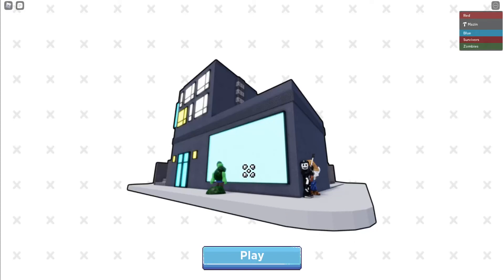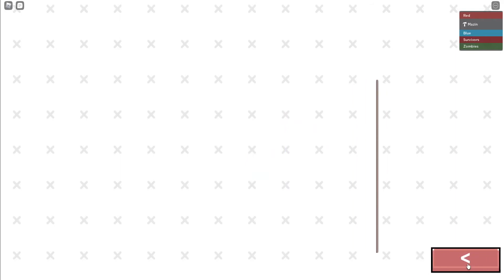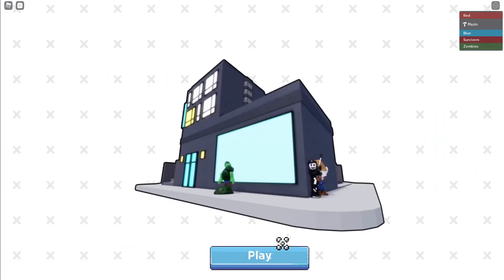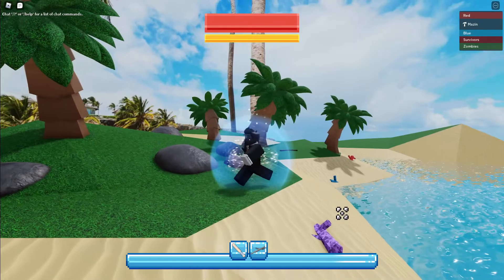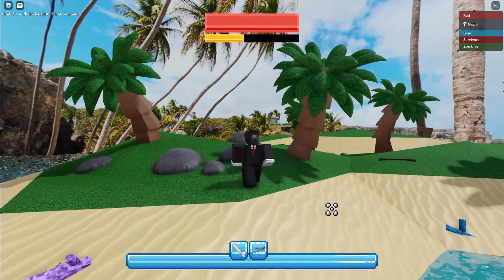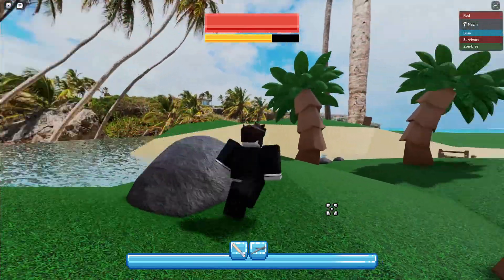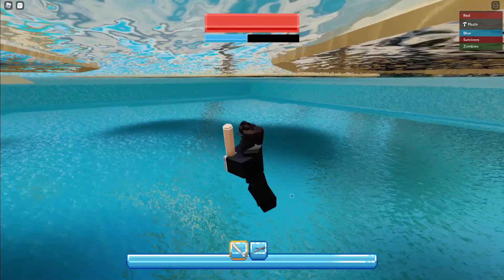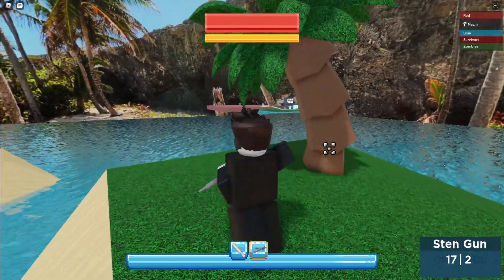Mark IT | Development 6: Improved Assets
Improved buttons and animations.
also created more assets not seen in the vid.